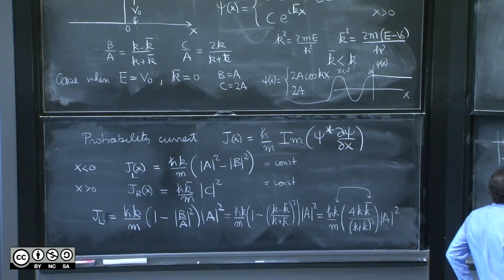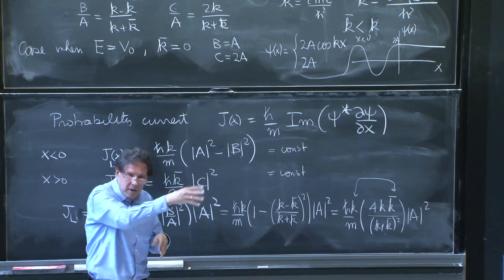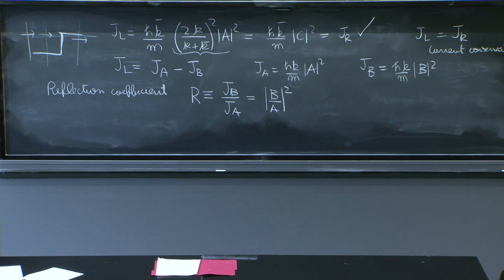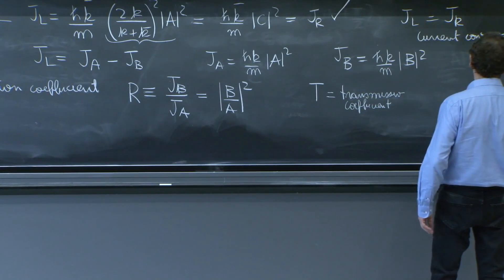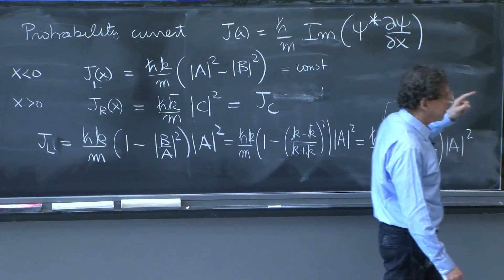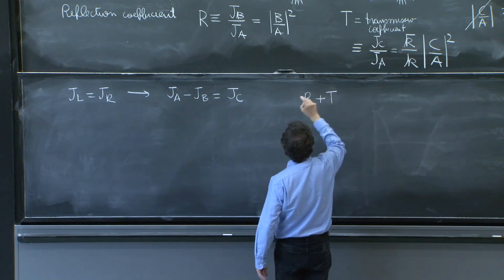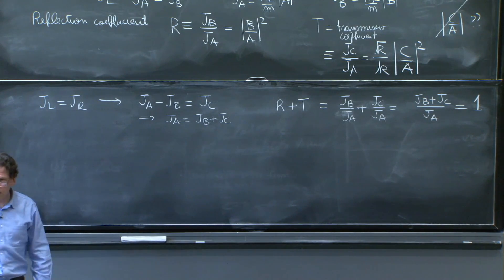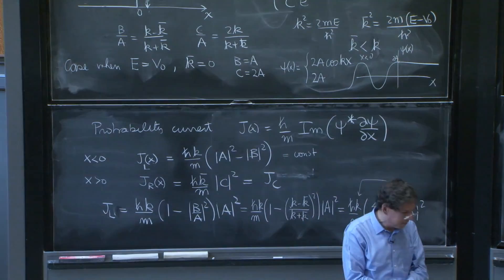Reflection and transmission coefficients